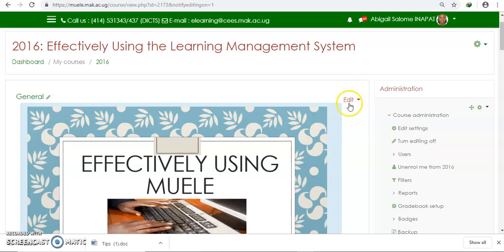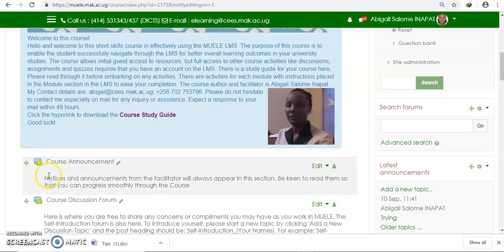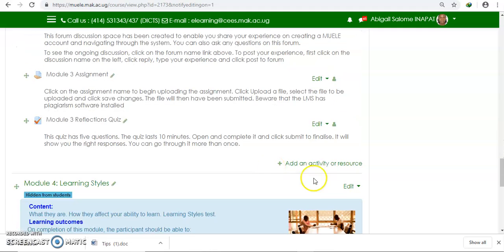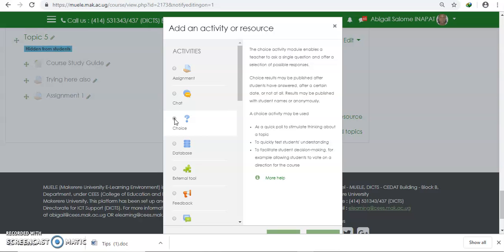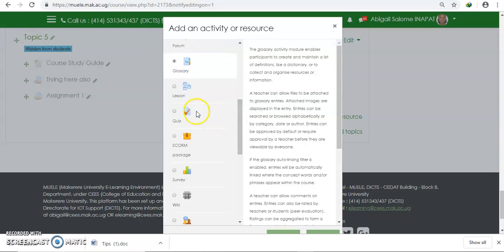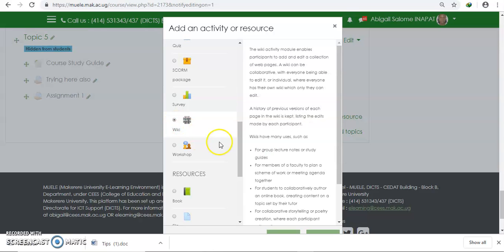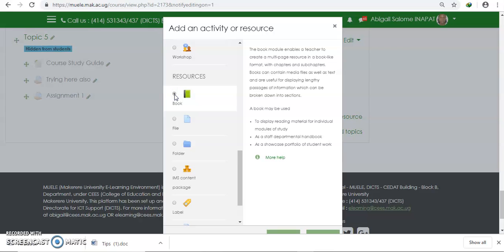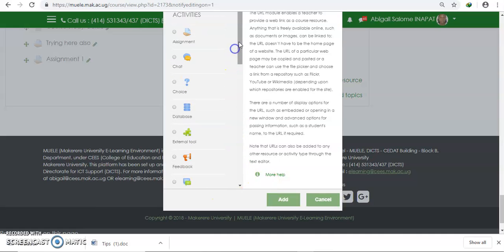MUELE: Turn Editing On_Add Activities or Resources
A description of the various activities and resources that an Instructor can add to their course